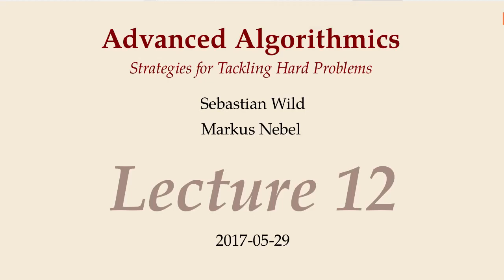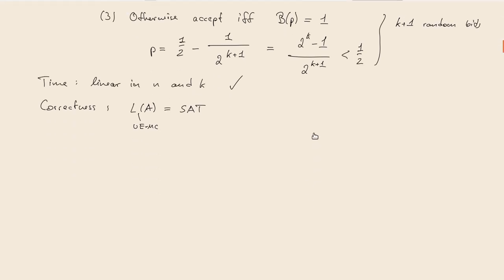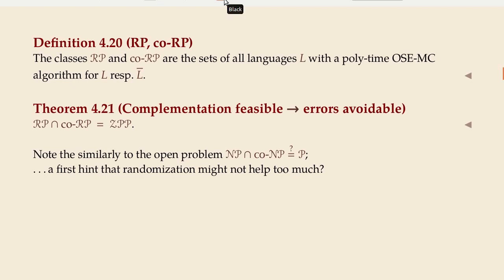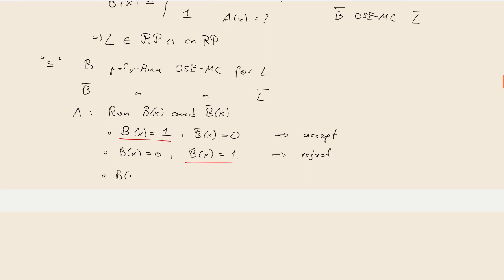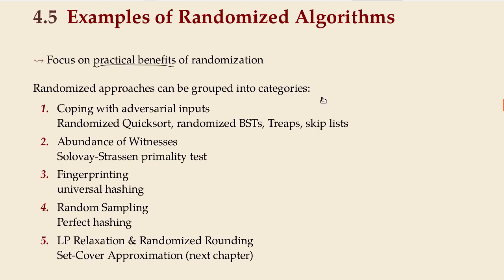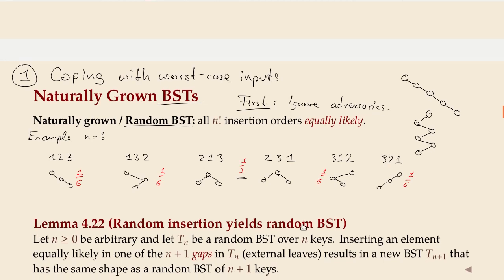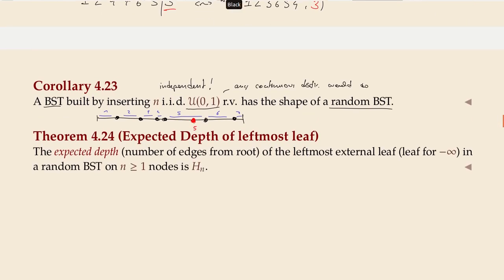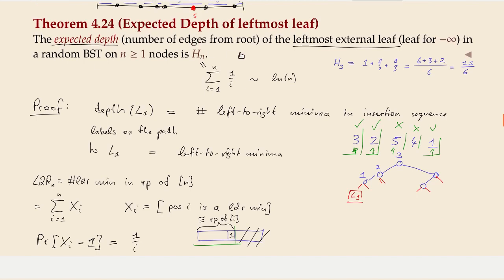Advanced Algorithms - Lecture 12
Contents:
 - randomized complexity classes ZPP, BPP, PP, RP and co-RP
 - PP contains NP and co-NP
 - RP cap co-RP = ZPP
 - ideas of derandomization, pseudopolynomial generators
 - current belief BPP = P and consequences
 - categorization of examples of randomized algorithms
 - introduction to random BSTs, depth of leftmost leaf